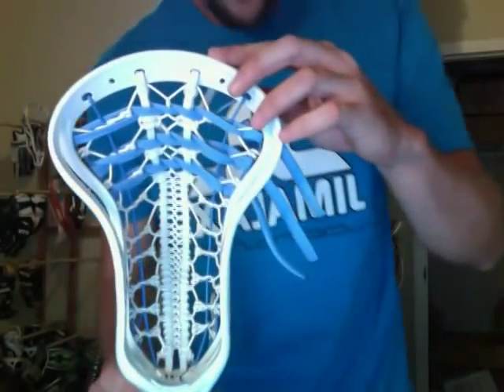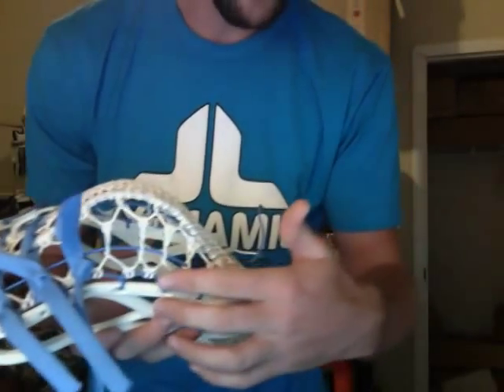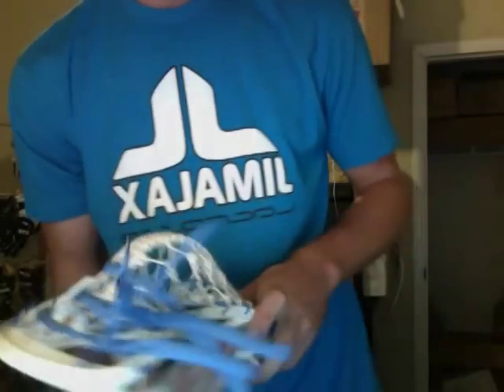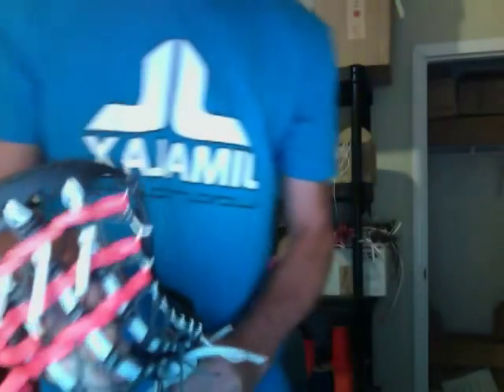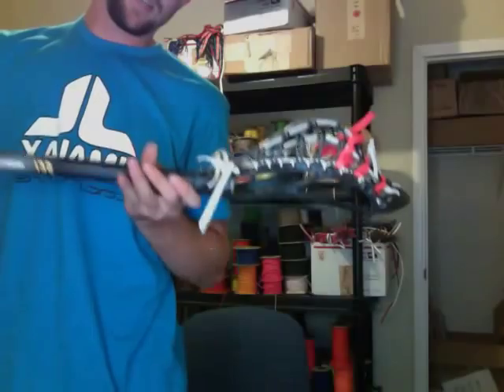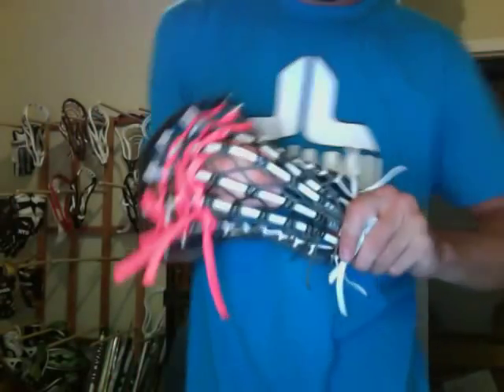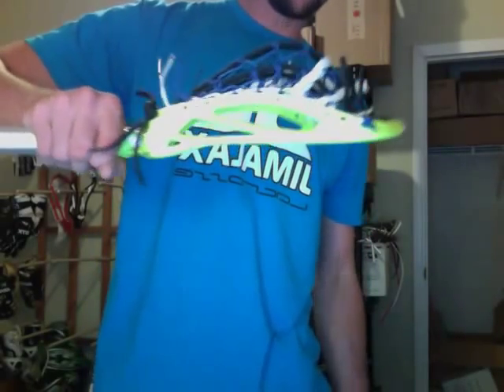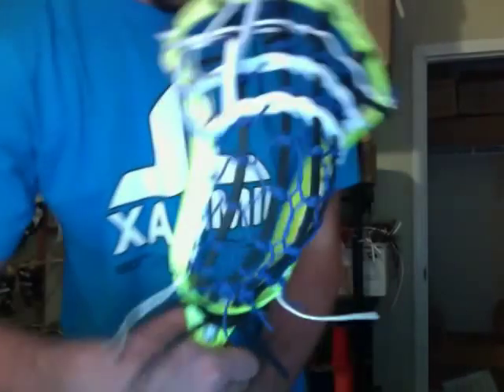CEO, Super Power, and Spyne with different customs